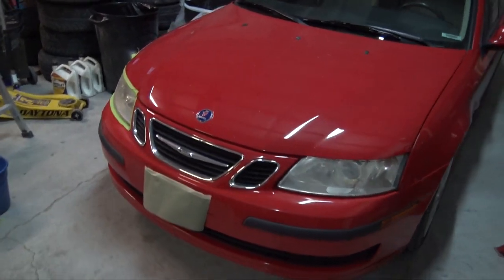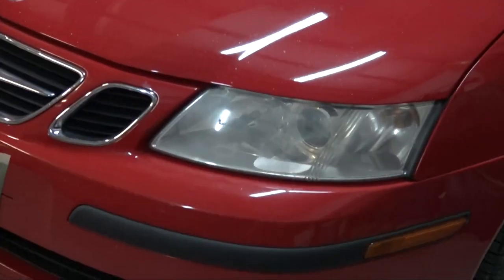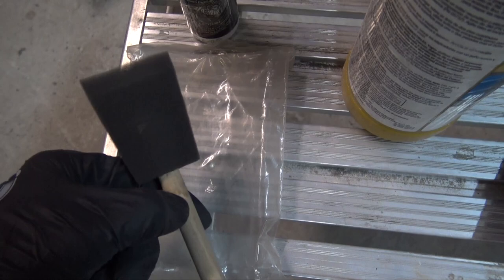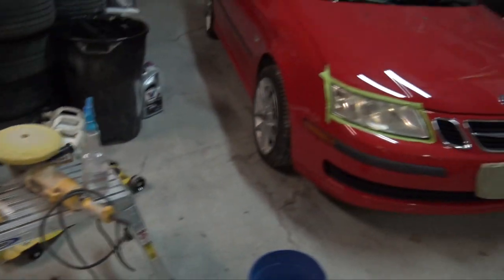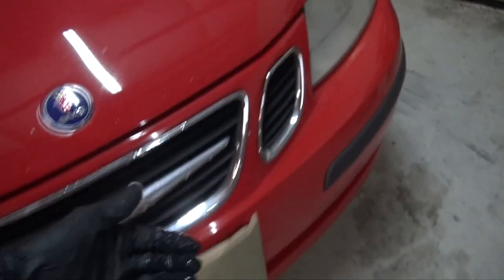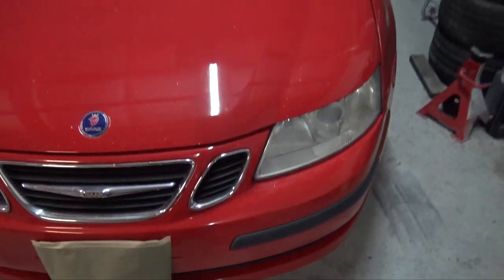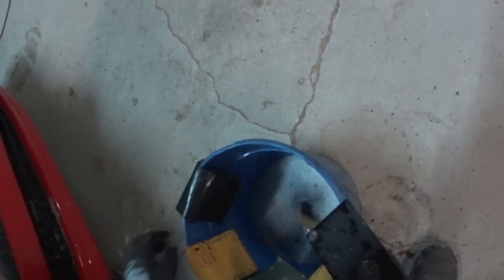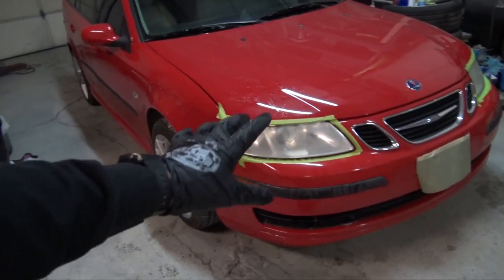HOW TO - Headlights restoration | 3M DIY kit vs Pro technique!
-- PRODUCTS USED IN THIS VIDEO --
3M HEADLIGHT KIT

I pulled the Saab in the shop to polish the headlights and decided last min to make a video - Let me know what you guys think!

Music!